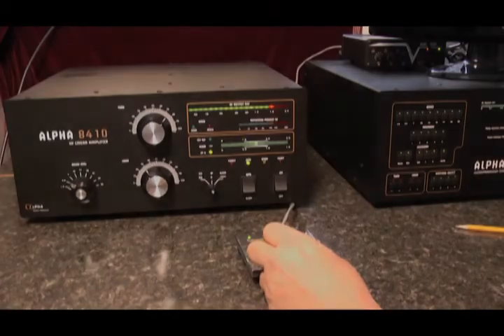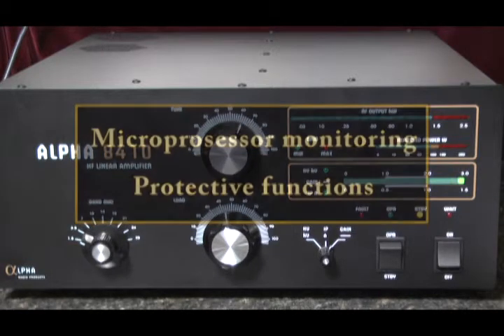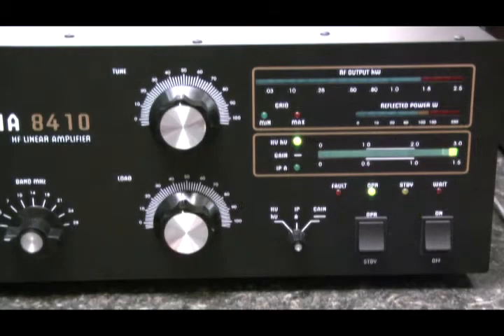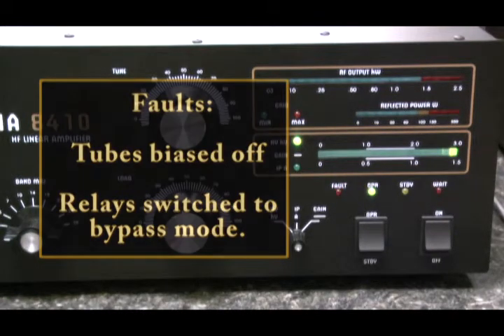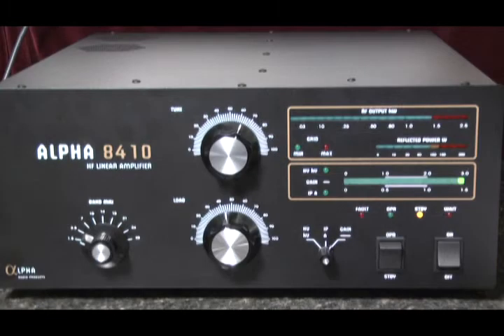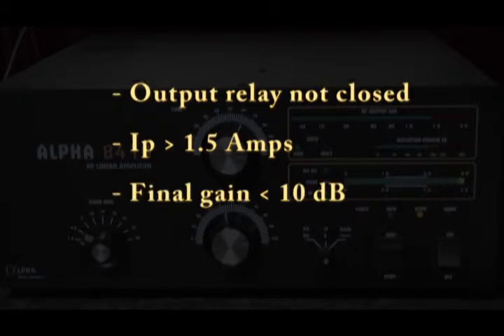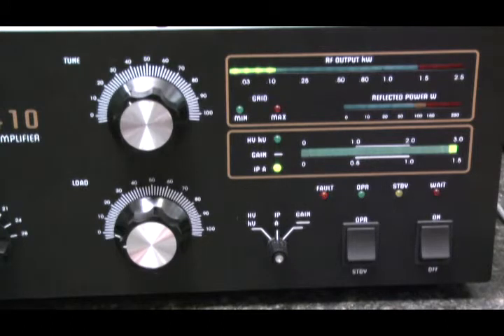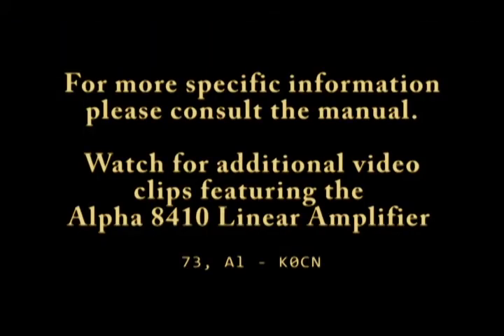Alpha 8410 Fault Protection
A brief review of the fault protection system for the Alpha 8410, full legal limit, linear amplifier.